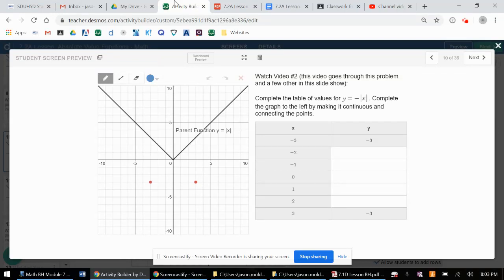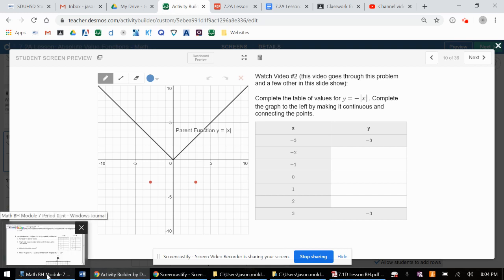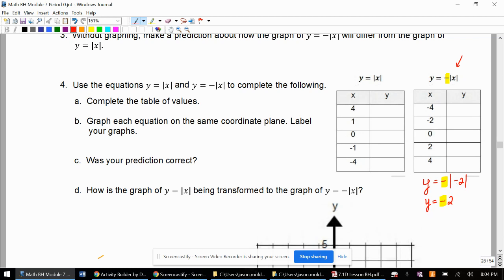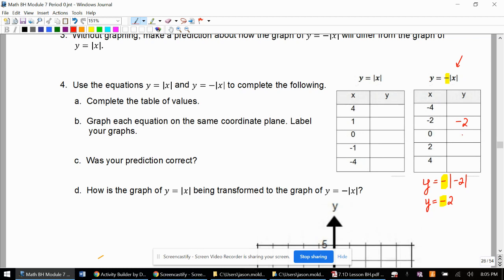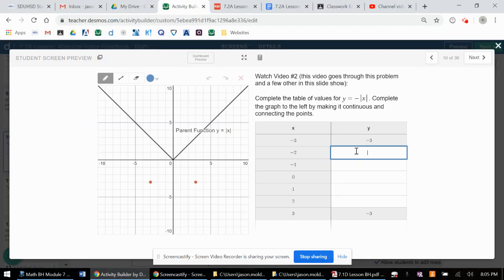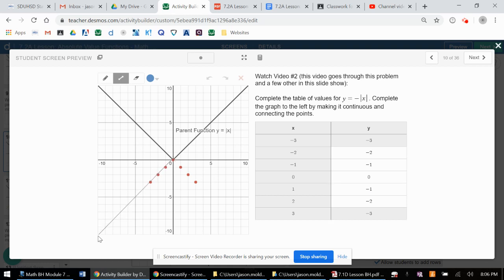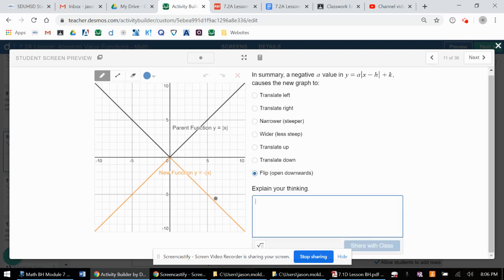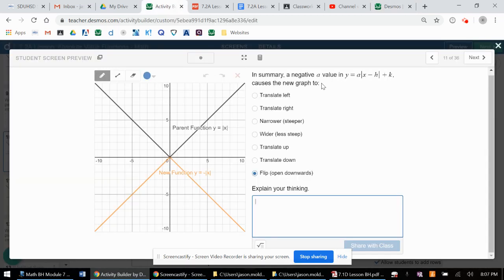7.2A Lesson: Absolute Value Functions - Part II